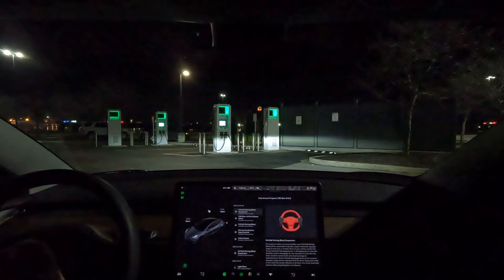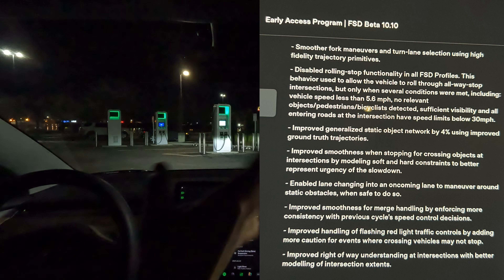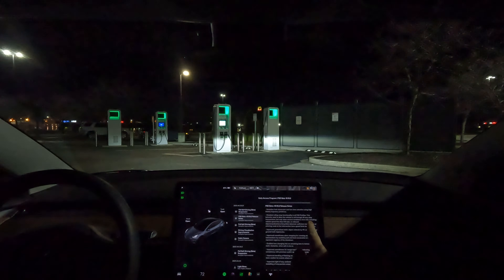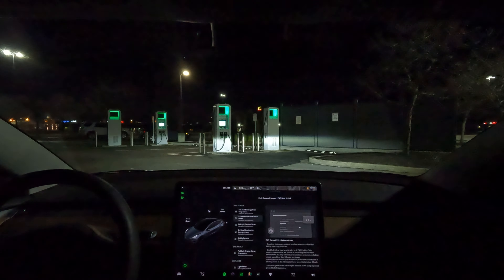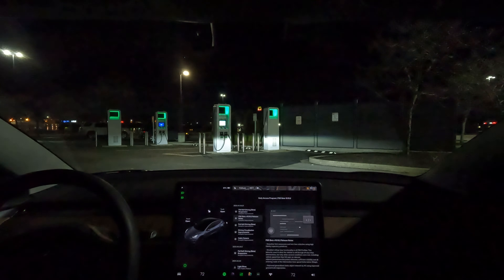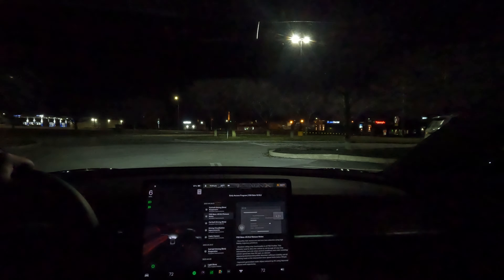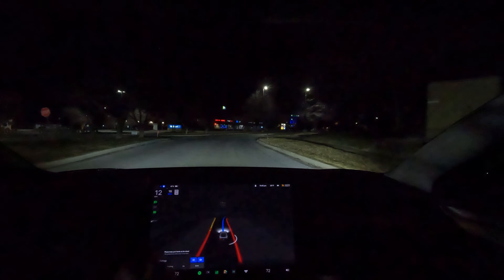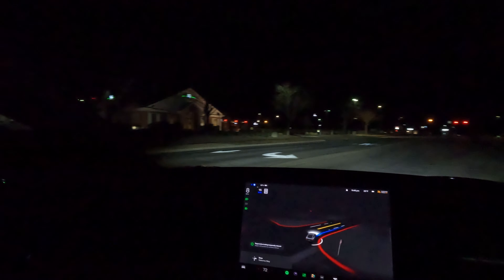FSD Beta 10.10.2 vs Impossible Left Turn! First Impressions Night Drive (Tesla 2021.44.30.21)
After a month of being on FSD Beta 10.8.1 I finally received FSD 10.10.2 with the massive rollout on 2/19/2022. In this video I am going to be taking Tesla FSD (Full Self Driving) Beta 10.10.2 otherwise known as 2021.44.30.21 for a test drive in my Tesla Model 3. Seeing how it preforms versus a left hand turn no other prior FSD Beta versions could handle. Then giving my first impressions. Enjoy!